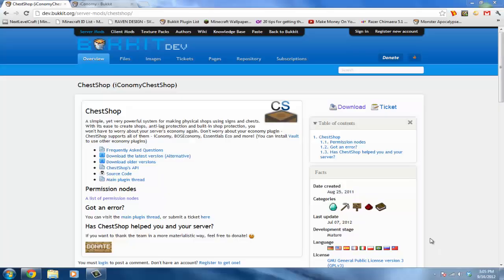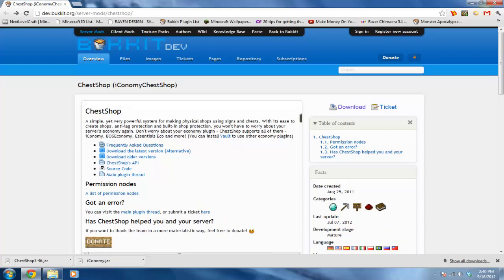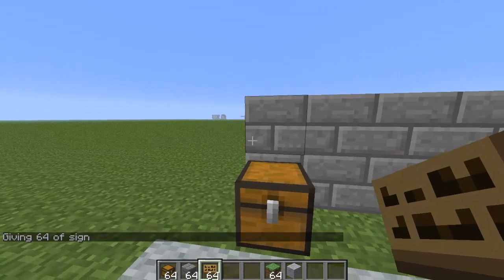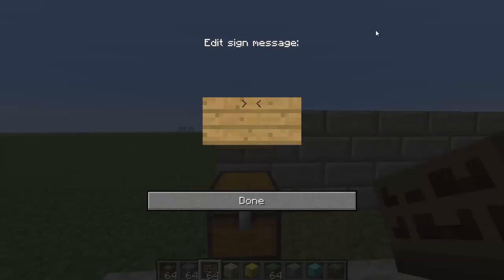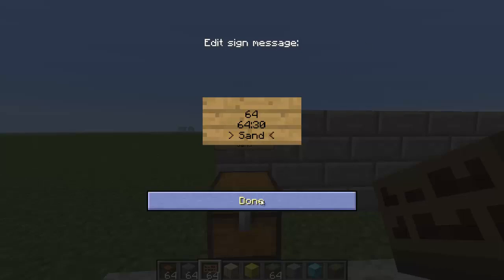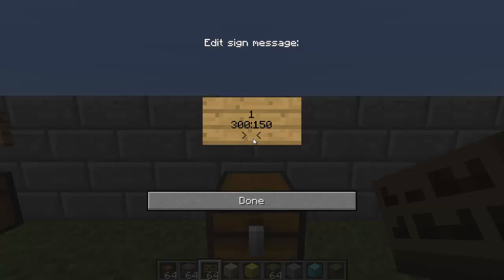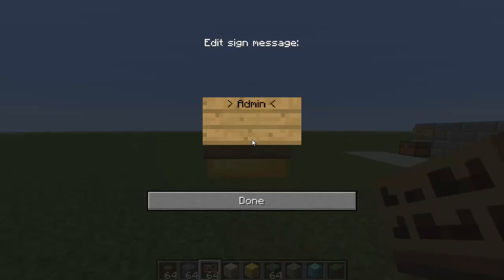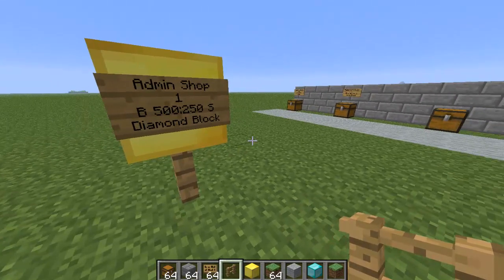How to install ChestShop for Minecraft (1.3.1 + 1.3.2)!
I will show you how to install the plugin that allows players and admins to set up shops for people to buy and sell items.